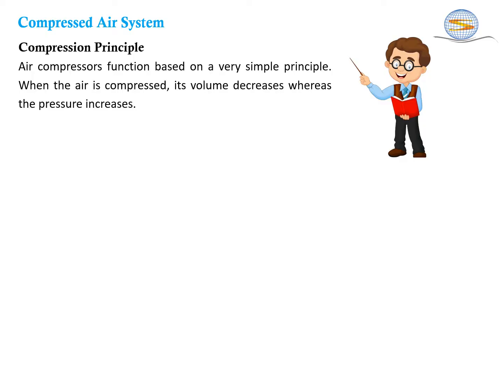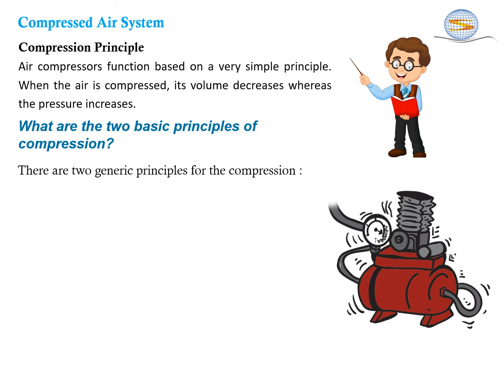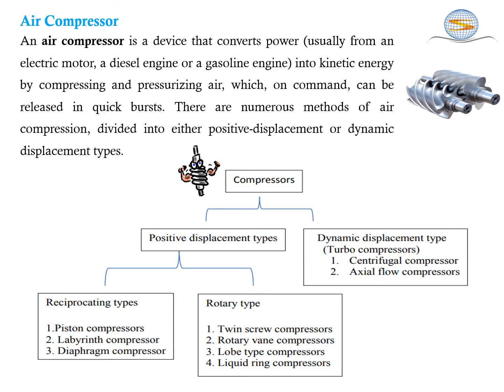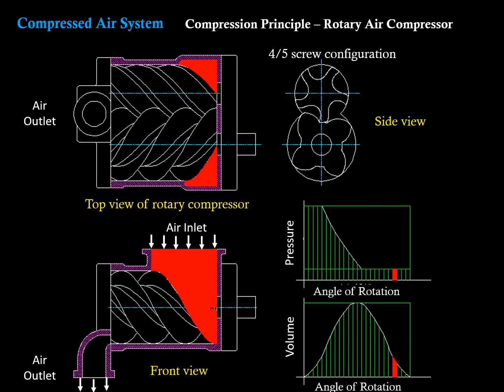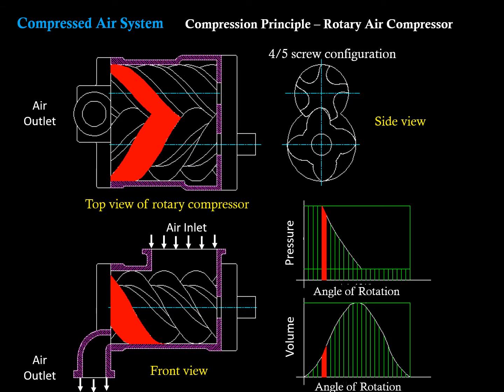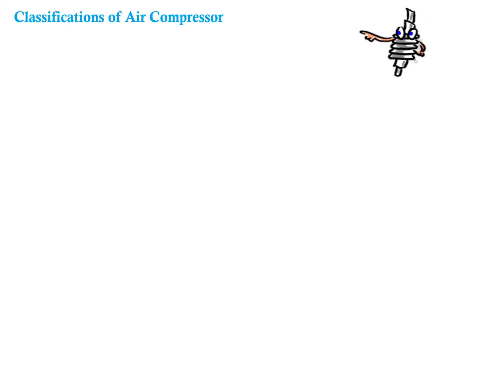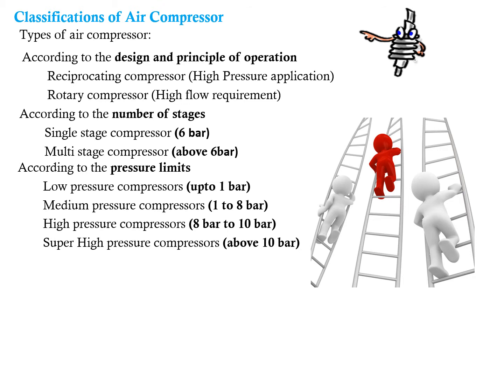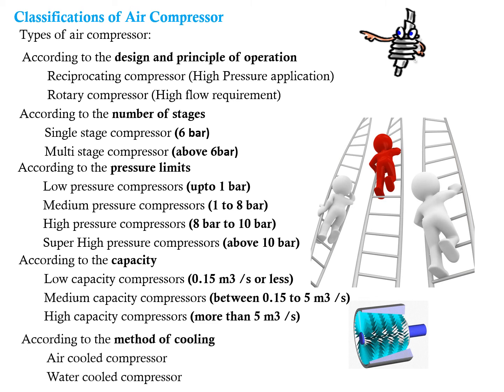Compression Principle & Types of Air Compressor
Compressors & compressed air systems is one such industry utility with signiﬁcant untapped potential. It is, of course, one of the substantial energy consumer in industry, irrespective of the size or the type of product manufactured, ranging between 10-40% of industry’s electrical consumption.  So the wise selection of Air Compressor is really important.